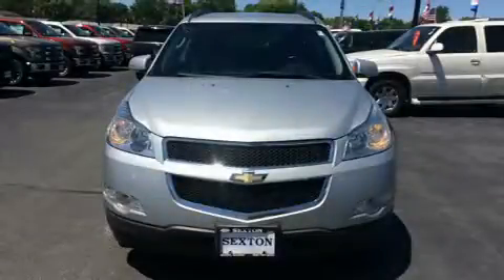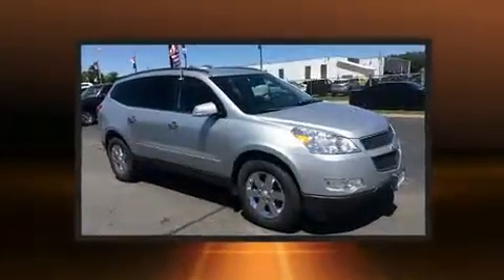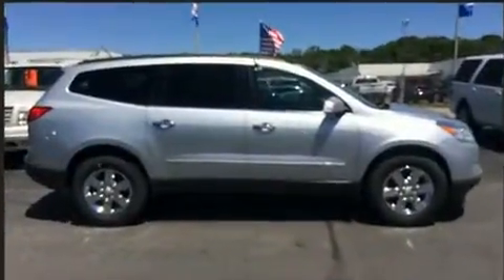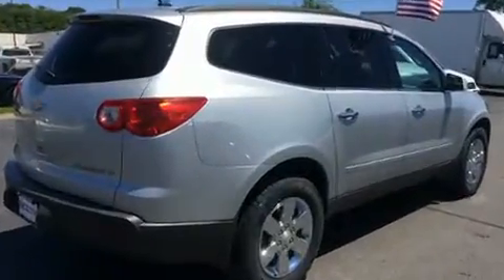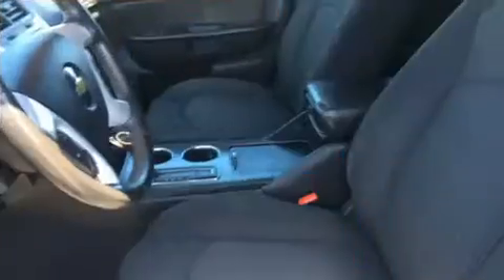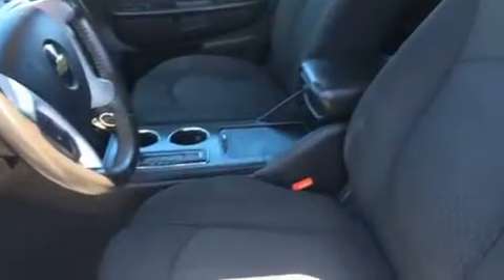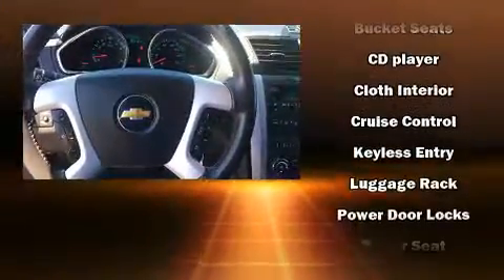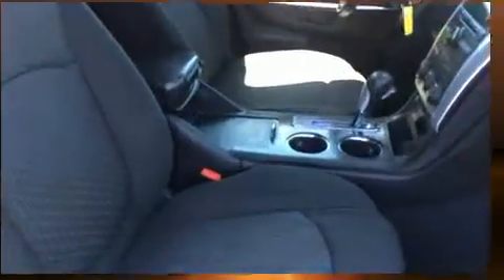2011 Chevrolet Traverse 1LT in Moline, IL 61265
Sexton Ford
3802 16th Street

Step into the 2011 Chevrolet Traverse. A 3.6 liter V-6 engine pairs with a sophisticated 6 speed automatic transmission, and for added security, dynamic Stability Control supplements the drivetrain. All wheel drive provides for safe passage, regardless of road or weather conditions. All of the premium features expected of a Chevrolet are offered, including: front and rear reading lights, 1-touch window functionality, air conditioning, fully automatic headlights, heated door mirrors, remote keyless entry, and much more. Third row seats provide an even greater maximum passenger capacity. Premium sound drives 6 speakers, providing you and your passengers a sensational audio experience. Chevrolet ensures the safety and security of its passengers with equipment such as: dual front impact airbags, head curtain airbags, traction control, brake assist, a security system, onStar, and 4 wheel disc brakes with ABS. We know that you have high expectations, and we enjoy the challenge of meeting and exceeding them! Stop by our dealership or give us a call for more information.